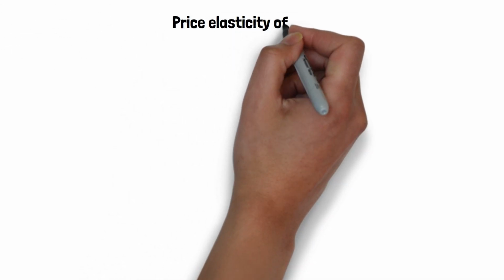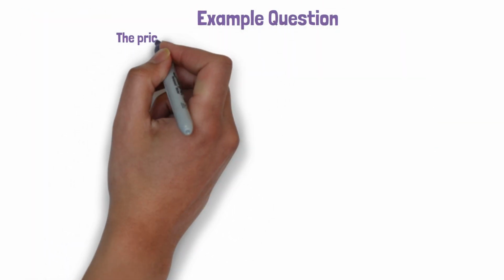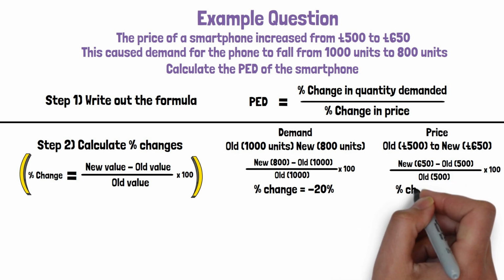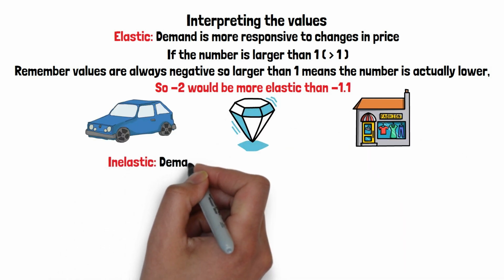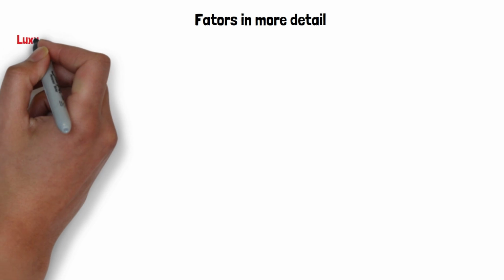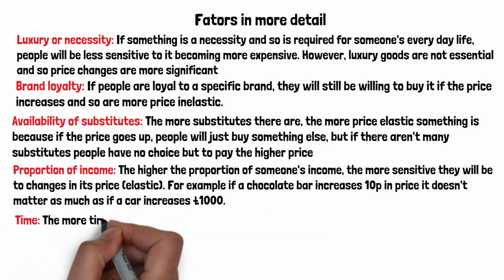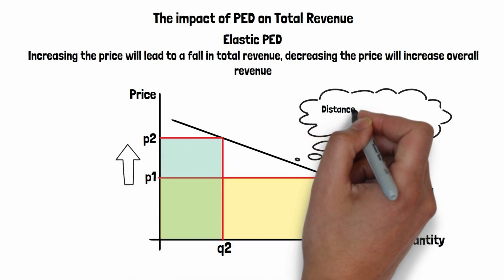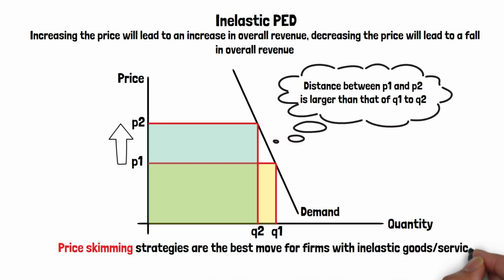1.2.4 Price elasticity of demand - The Real Deal Business A level Edexcel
In today's video we cover 1.2.4 Price elasticity of demand

This video along with all other ones on this channel are designed specifically to equip students with the information they need to prepare for and thrive in their A level exams.

If this video was helpful to you, then my others will be too so make sure to check them out.